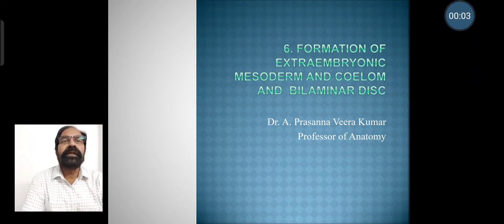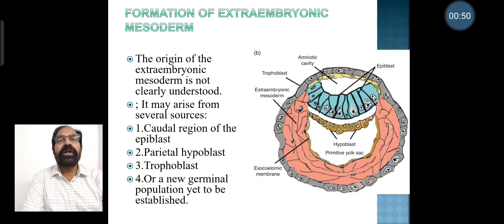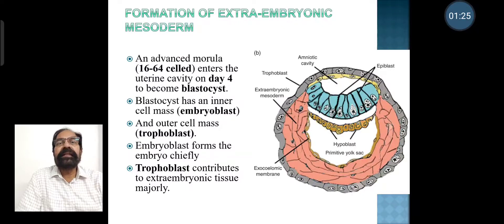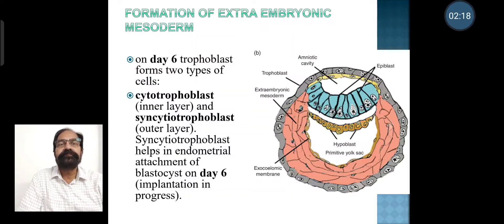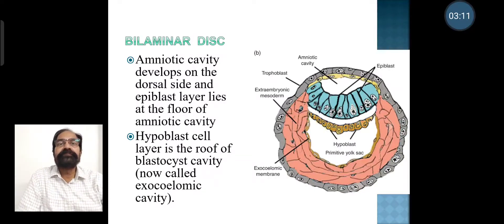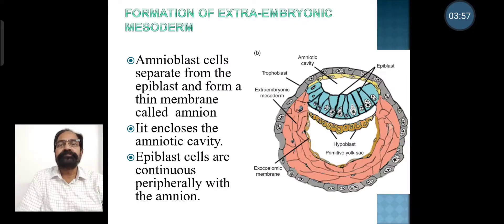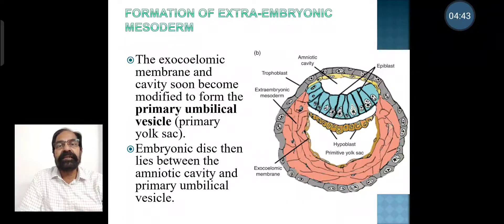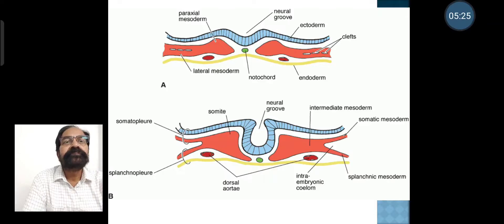6. Formation of extraembryonic mesoderm and coelom & bilaminar disc